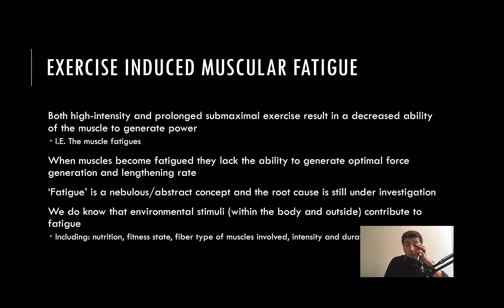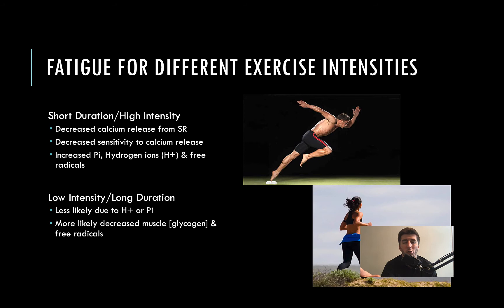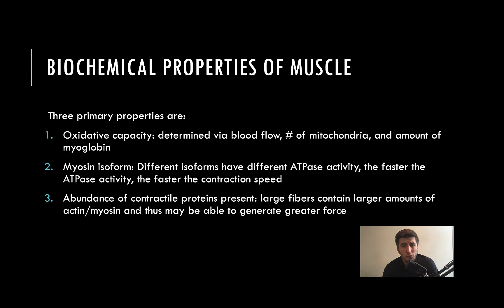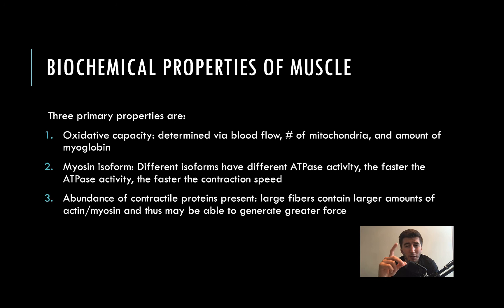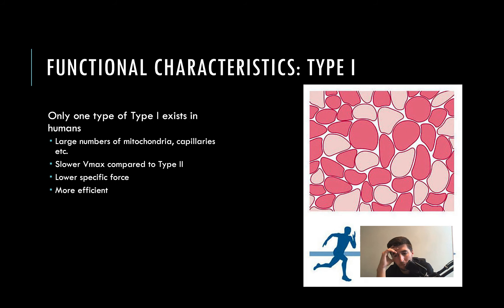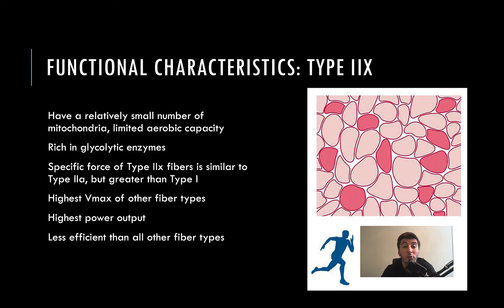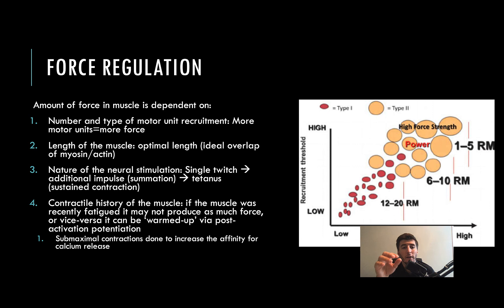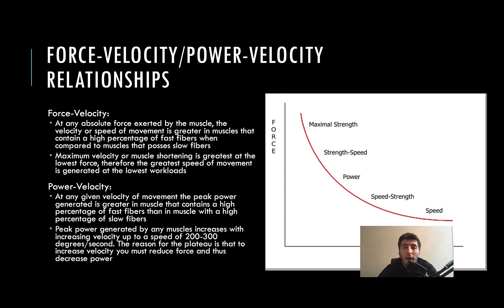Fiber Types Video 4